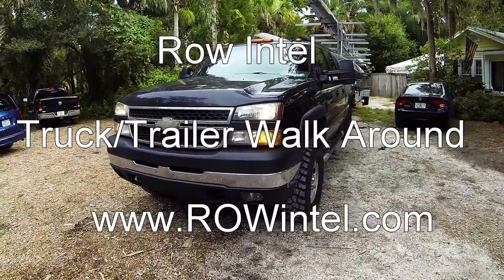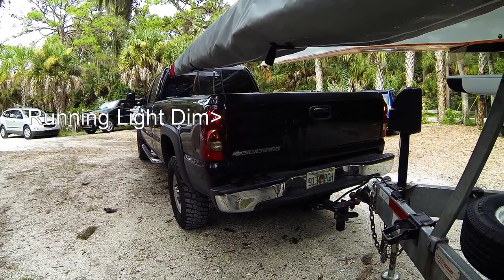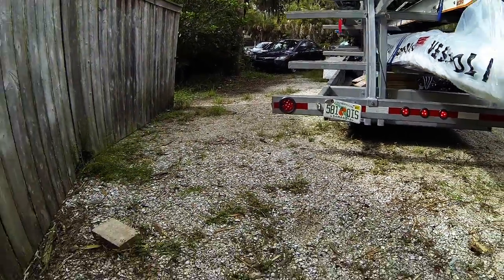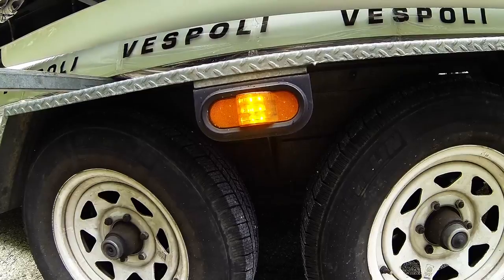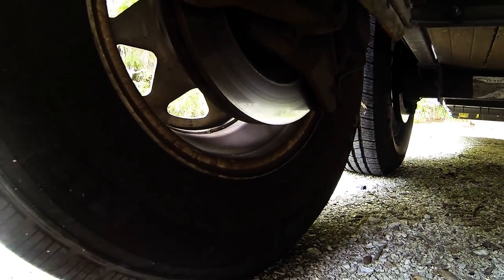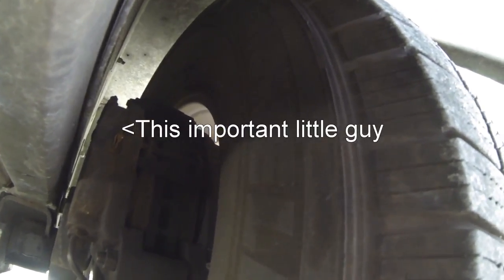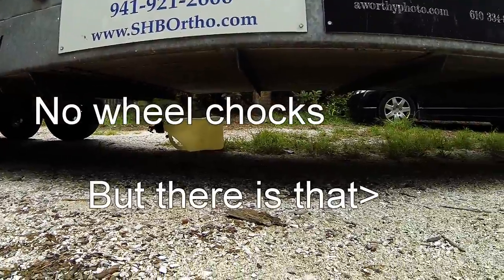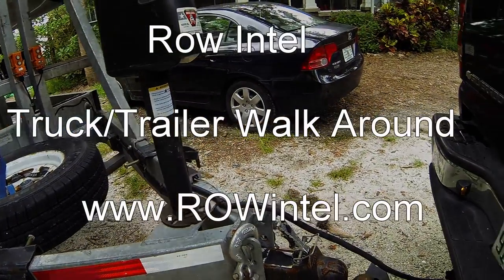Rowing Trailer and Truck Walk Around Check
General check to do before driving your truck and rowing trailer on  the open road!